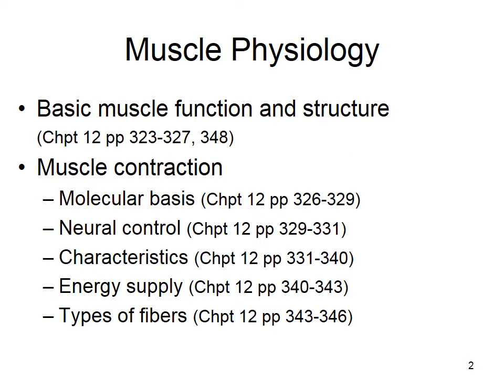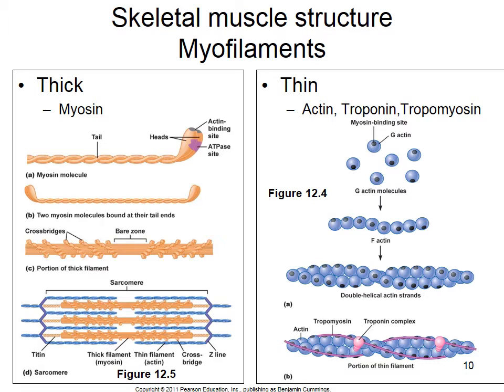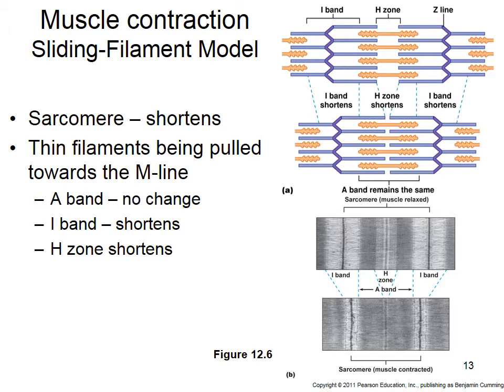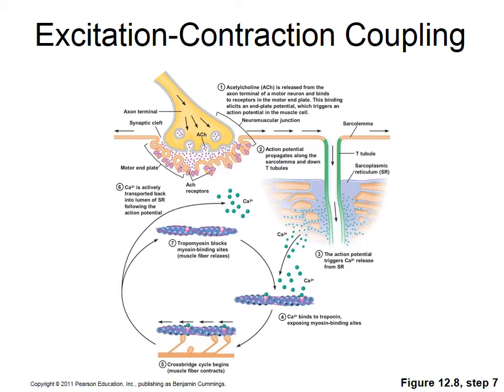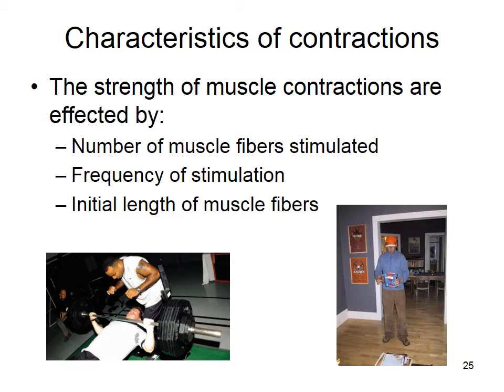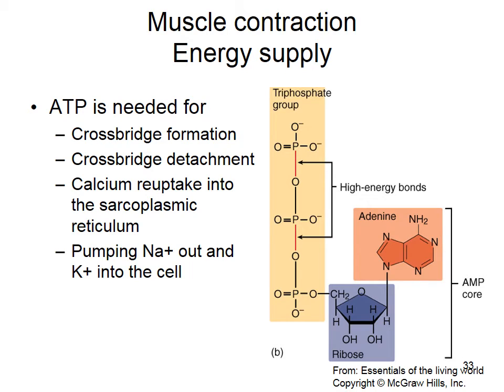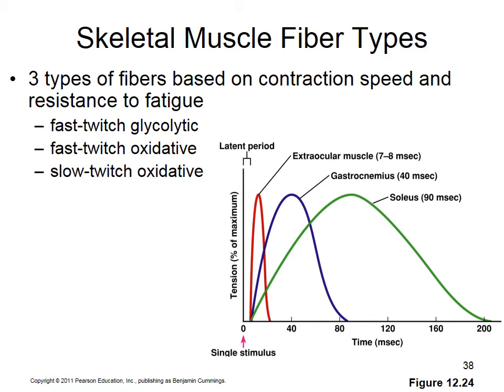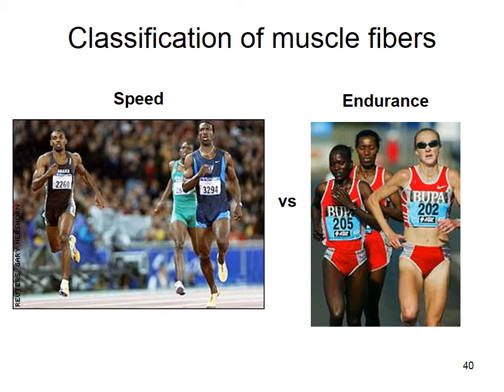Spring 2017 09 Muscle Physiology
MP4 files of recorded human physiology lectures by Dr. Michele Skopec, Department of Zoology, Weber State University